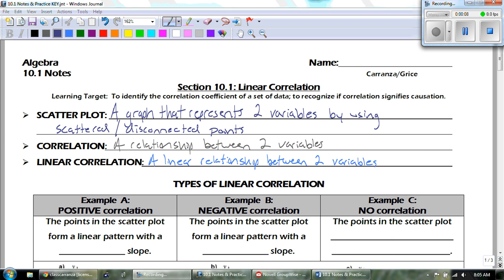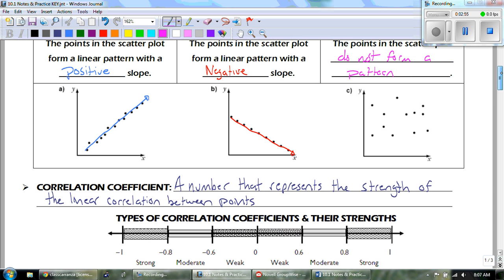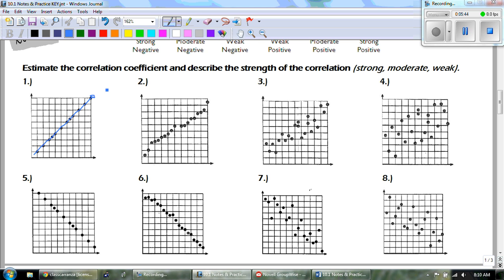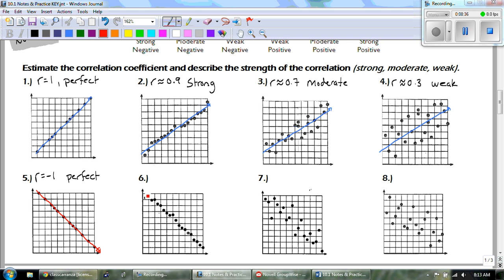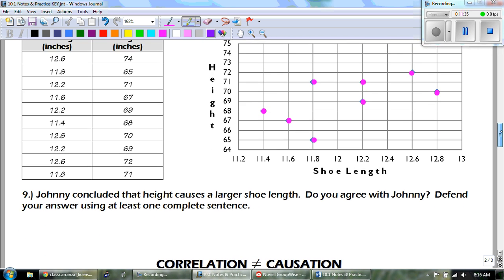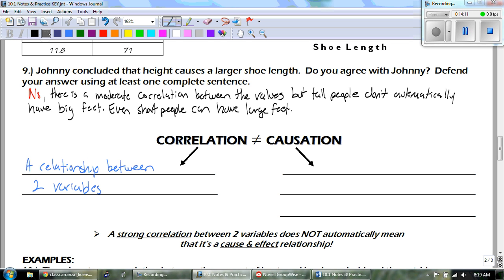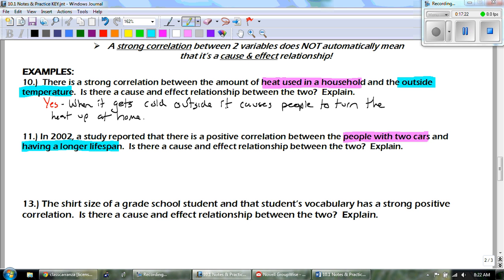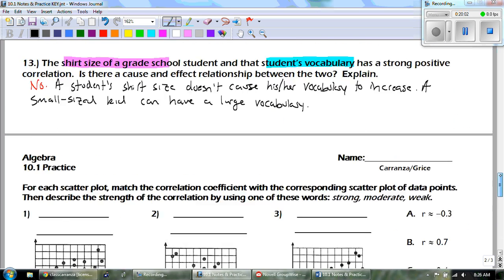AT Algebra Unit 10.1 Notes day 1